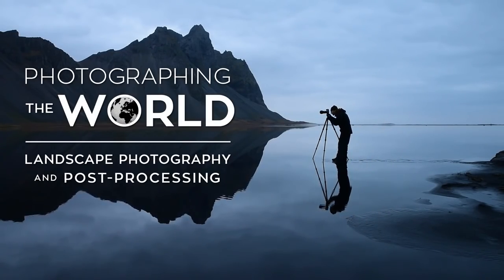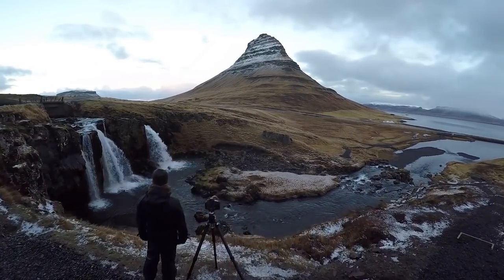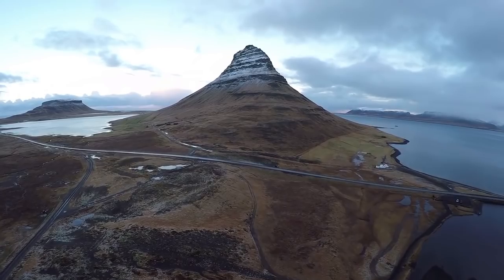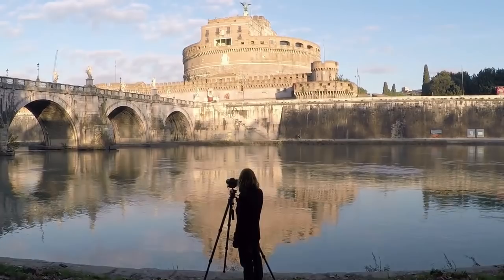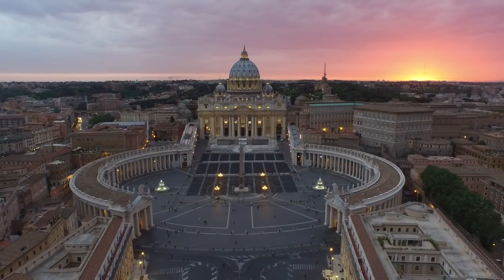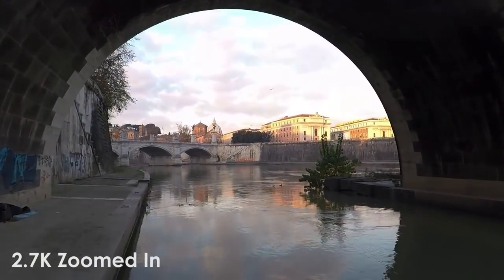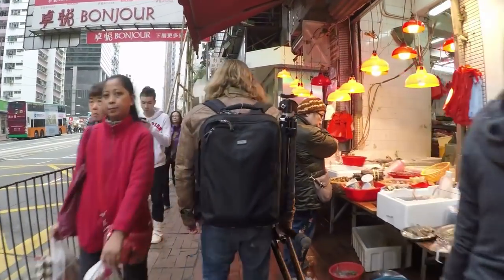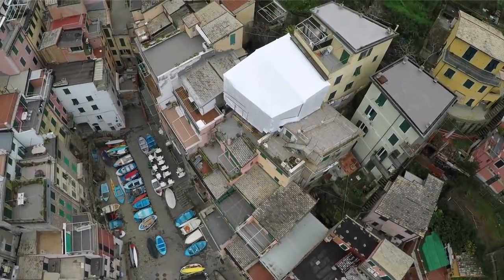How Fstoppers and Elia Locardi used a DJI Phantom in Photographing The World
In 2014, I was immediately catapulted into working with a DJI Phantom 2 in production in 7 different countries as I teamed up with Lee Morris and Patrick Hall to film Photographing The World, the most extensive and ambitious photography education videos ever created.

What’s most interesting about this video—and something we speak very candidly about—is the fact that we were really learning as we go, and bear in mind that we were using a GoPro attached to our Phantom 2 so we had no visual feedback at all in the beginning. However, within the first few days of production in Iceland, we know that the footage we would be able to achieve using DJI technology would be epic.